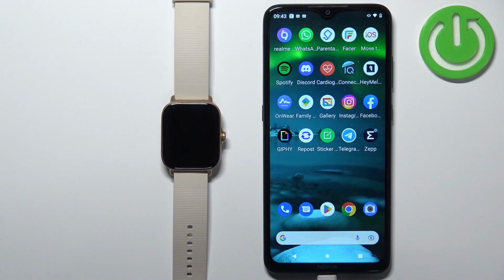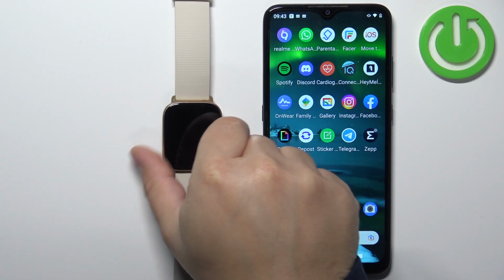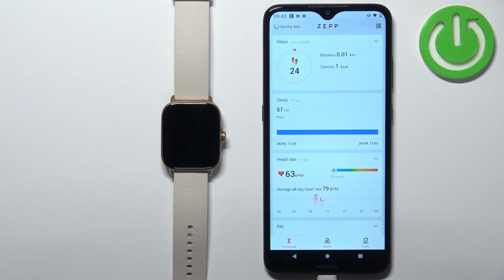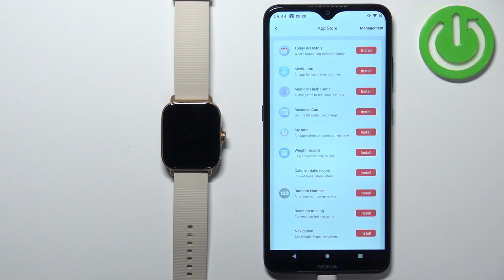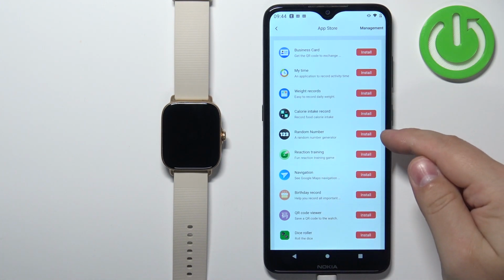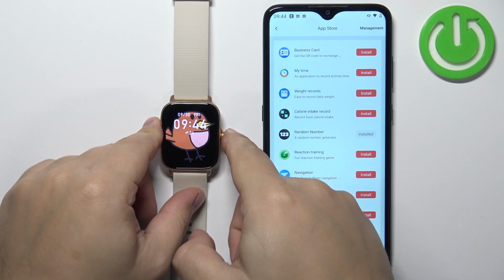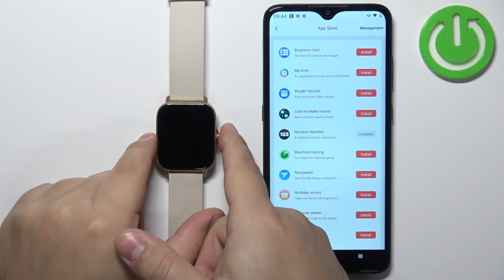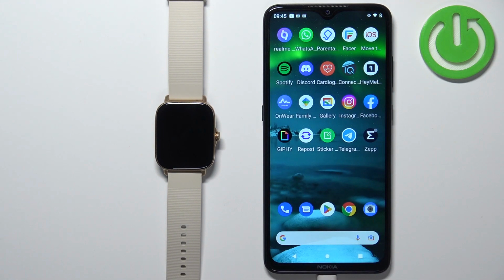Amazfit GTS 3 - How To Install Applications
Check more info about any device :
If you want to get new apps on Amazfit GTS 3 this video might be essential. Simply follow our step-by-step video tutorial and learn how to download applications on Amazfit GTS 3. Hopefully this video answered you're questions. If you want to discover more about Amazfit GTS 3 our Youtube Channel HardReset.Info. Please consider leaving us a like, a comment, or subscribing to our channel as it greatly helps us in making this guide for you!

How to get apps on Amazfit GTS 3
Can i get new apps on Amazfit GTS 3
How to download apps on Amazfit GTS 3
Installing apps on Amazfit GTS 3